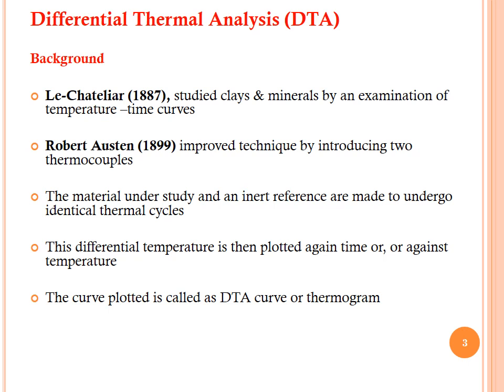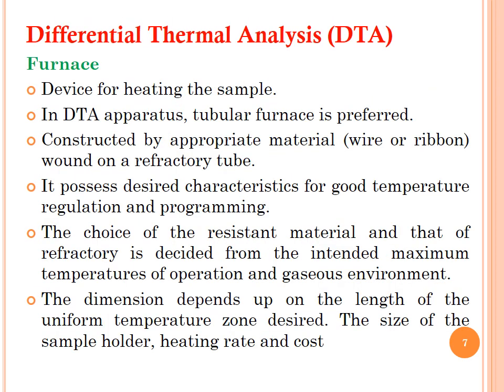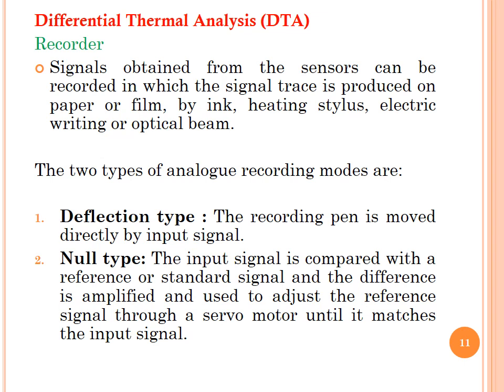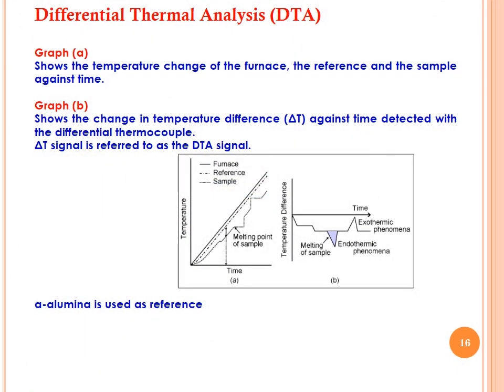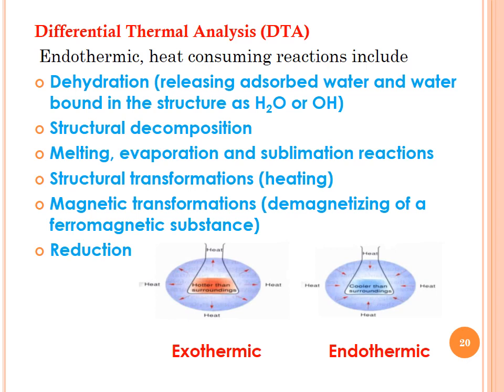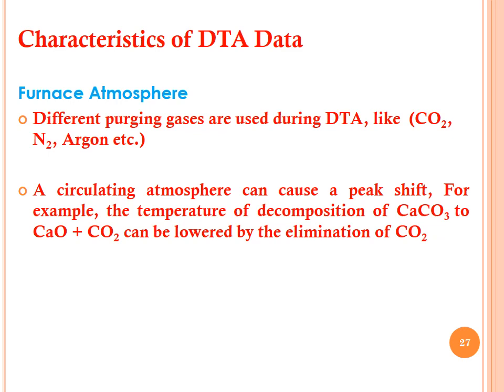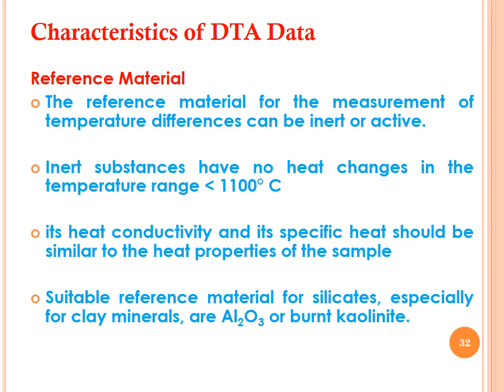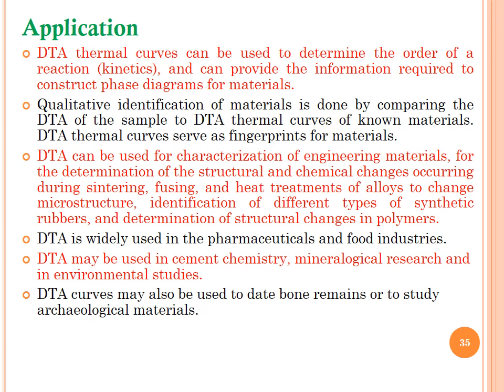Differential Thermal Analysis | DTA | TGA DTA